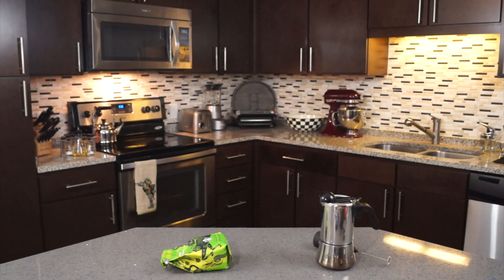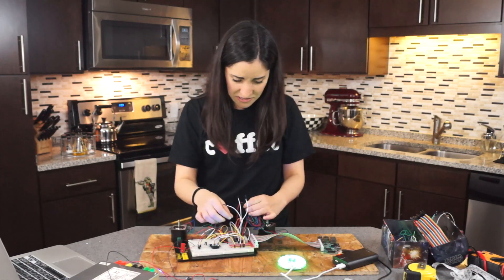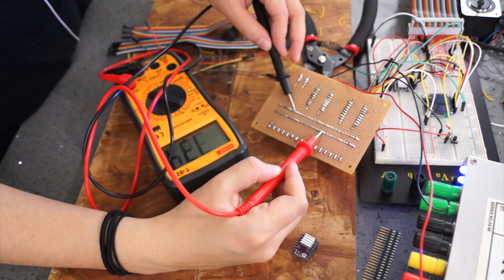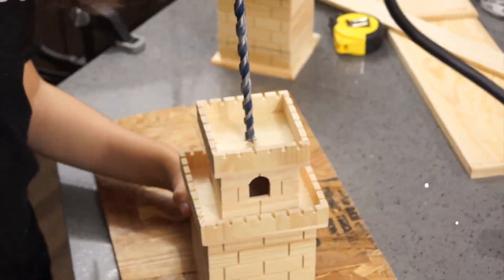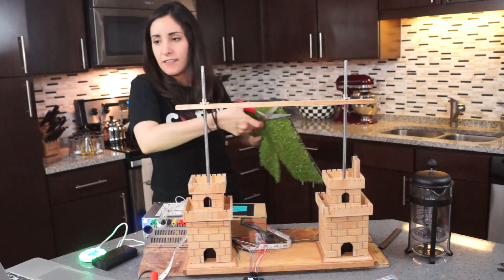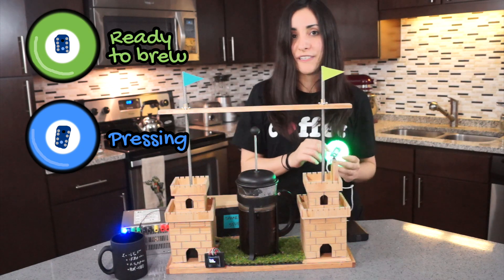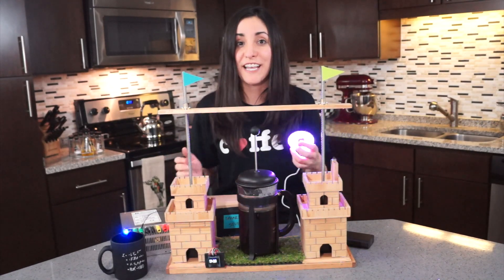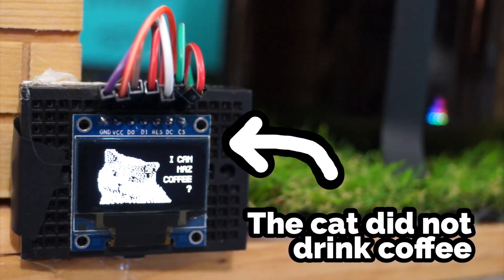How to Make an Automated French Press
Hey World! What’s better than making coffee? Not making coffee. But still drinking coffee.

I decided to make my own automated French Press machine. To automate it, I used a Raspberry Pi, a Photon (Internet Button), two stepper motors, wood, glue, and a lot of imagination.

How it works: when I press the Internet button, it sends a signal to the cloud which then sends a signal to the python script running in the Raspberry Pi, which controls the coffee machine. When the button is green, it means that the machine is ready to start the process. After I press it, the timer starts and after 4 mins and the button turns magenta. Then, after the timer is done, the Raspberry Pi starts the stepper motors to press the French Press and the button turns blue when it is pressing. After it is done, the button turns rainbow and plays music to indicate that the coffee is ready.

If you’d like to create your own, you can find the Internet Button and the Raspberry Pi I have also uploaded the code to my github account

Check it out and make your own INTERNET BUTTON CONTROLLED AUTOMATED FRENCH PRESS!

Code on, dudes and dudettes!